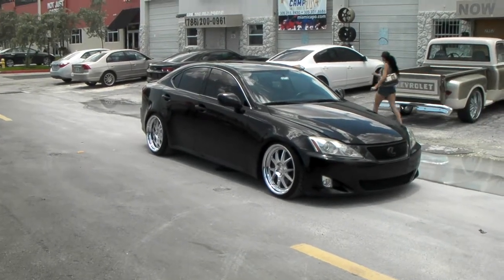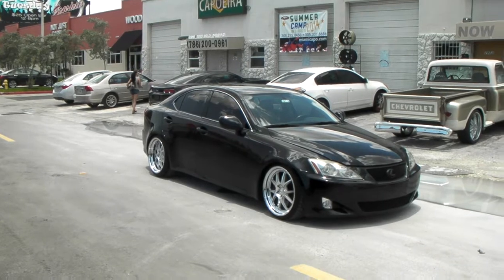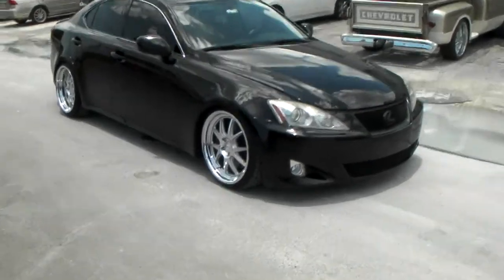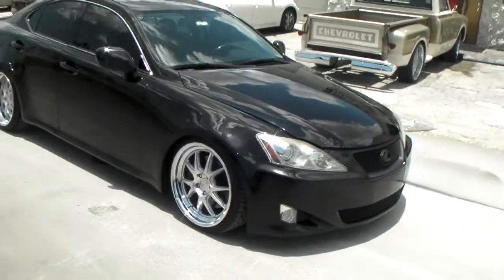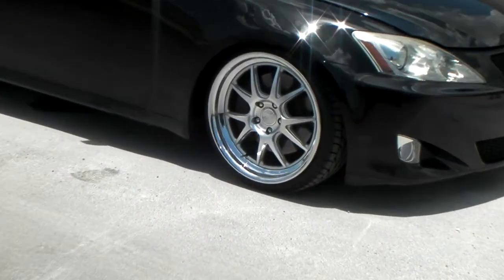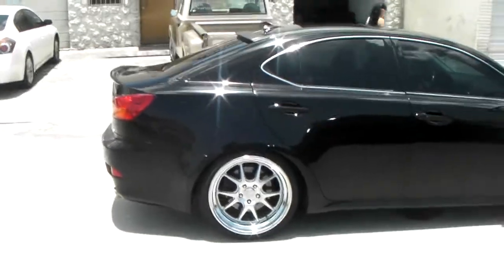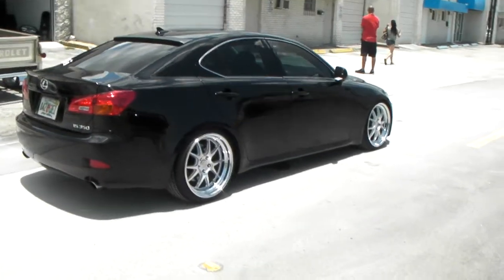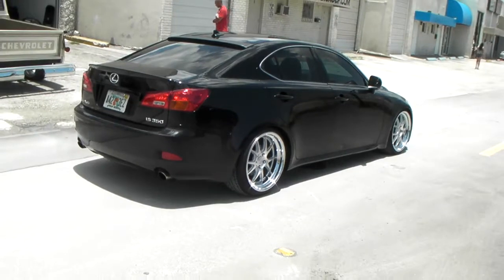DUBSandTIRES.com 19 Inch Concept One Hellaflush Stance Wheels Silver Chrome Miami Ft. Lauderdale